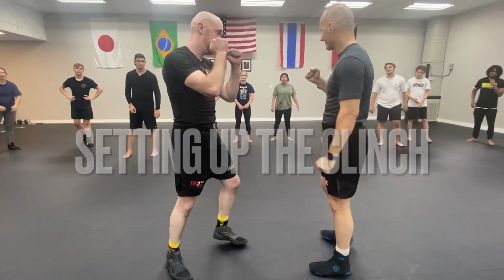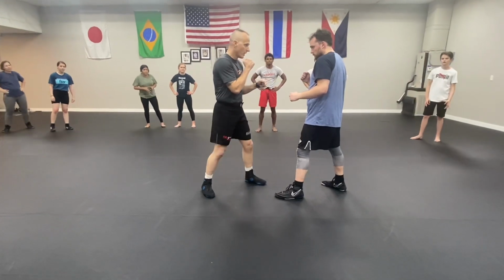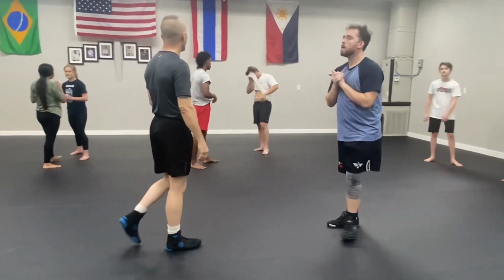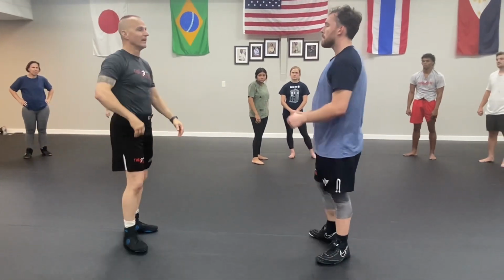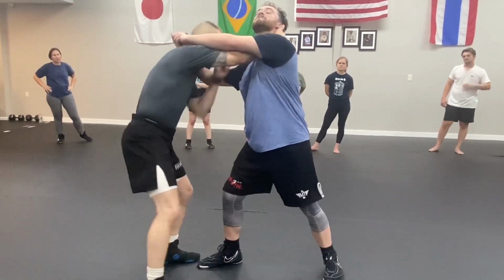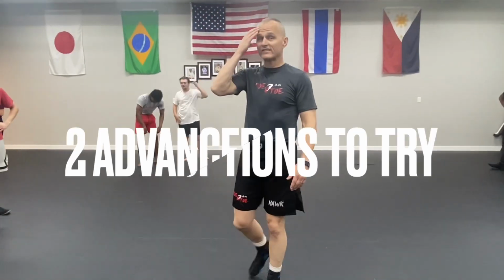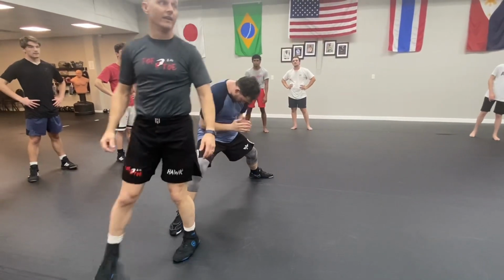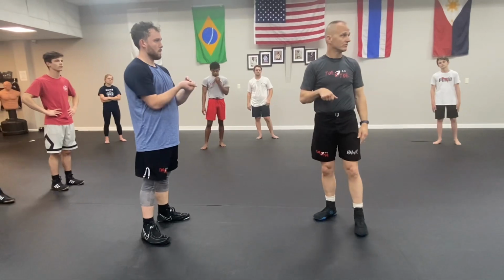A-Z Of Working The Clinch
We have a couple of videos on working the clinch but in this video you will see how to enter to get the clinch, how to block knees, how to escape the clinch, and a few options to use in the clinch. The clinch is an essential part of kickboxing, allowing you to control your opponent’s movement, land powerful close-range strikes, and set up dominant positions. In this video, we’ll walk you through the key techniques and strategies for working the clinch effectively in both offensive and defensive scenarios.

What you’ll learn:

Clinching Techniques: How to properly secure a clinch with hand placement, body position, and leverage to control your opponent.
Striking from the Clinch: Learn how to deliver devastating knees, elbows, and short strikes while maintaining control.
Takedown Setup: Using the clinch to off-balance your opponent and set up sweeps or takedowns.
Escaping the Clinch: How to break free if your opponent attempts to lock you down, creating space for counterattacks.
Defensive Strategies: How to use the clinch to neutralize your opponent’s strikes, while maintaining your balance and stability.
Whether you’re looking to dominate in close-range exchanges or learn how to defend against the clinch, this video will help you master one of the most important tools in kickboxing. 🥊💥